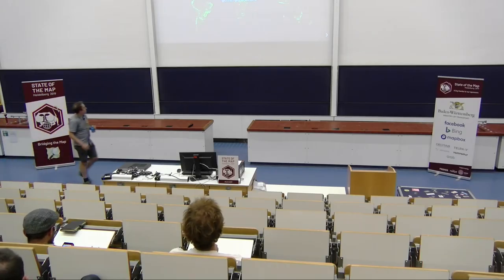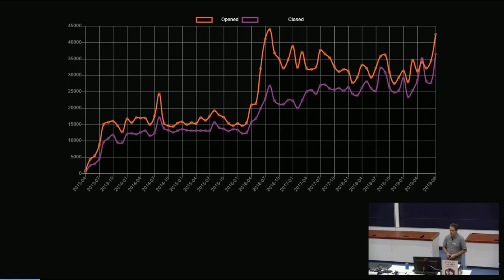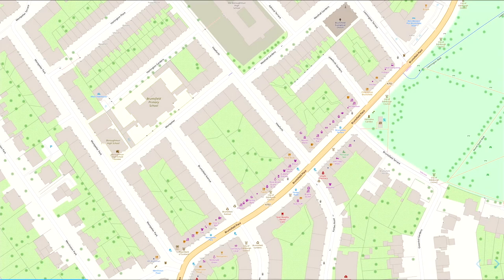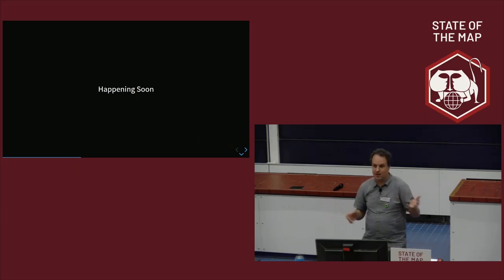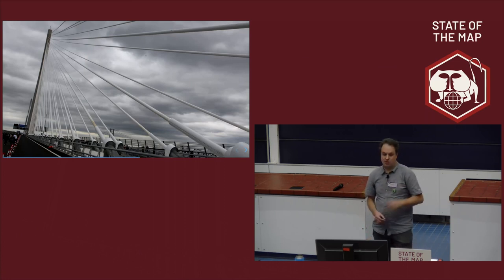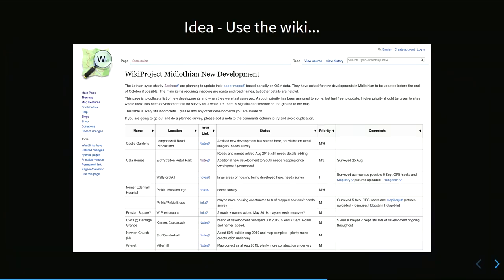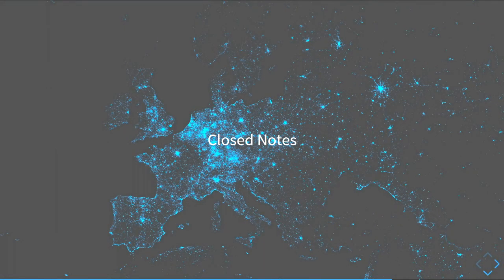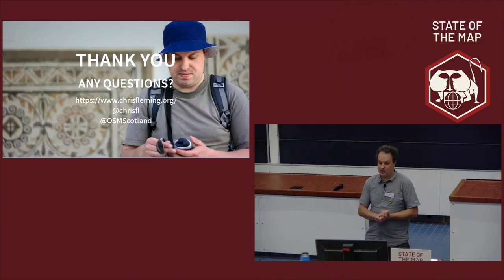2019: Notes: Can we do better. Experiences and Ideas from the Frontline.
An analysis of Notes, based on local experience of managing notes.

Over 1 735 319 notes have been added to OSM, currently 416 224 notes are still open.

Even looking at a small area such as Edinburgh, the city I live in, we have around 10 new notes added every day.

It's interesting to note the motivation of people adding notes, many are added by regular experienced mappers for changes that need to happen in the future, some are added by local businesses or anonymous users altering us to problems on the map and some by non technical users for changes that are required.

These note  encapsulate a few different categories:
Things that can be fixed quickly and the note closed straightaway.

We then have short to medium term notes, such as shops closing or road closures that may be for issues for between days and months.

Then finally then some of the very long term items, such as the construction of the Forth Crossing, New Hospitals or Housing Estates that may be tracking developments for years.

But with so many notes remaining open, issues can very easily be missed.

I will briefly review some of the tools available for tracking notes, and talk about how we deal with notes including some of our local tests with using github issues to track some of the longer term issues.

Finally  as well as hopefully look at some ways of managing notes. Hopefully with some prototypes for ways that  notes might be improved either directly on the OSM site or via an external site.

Chris Fleming